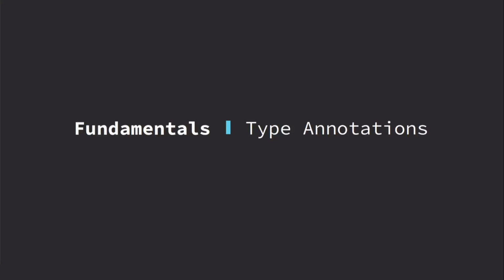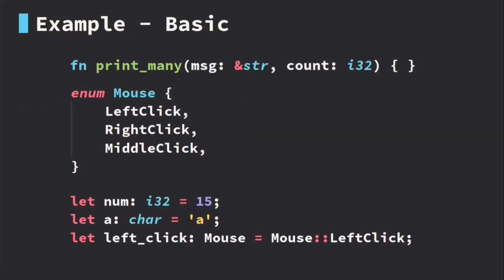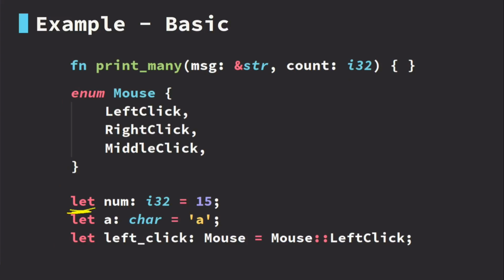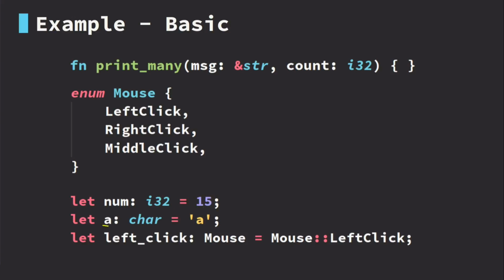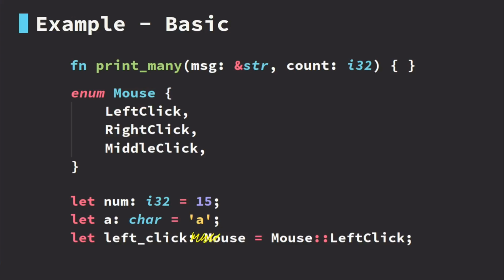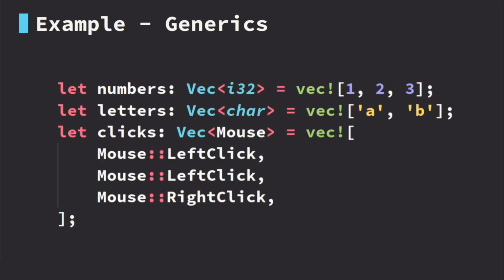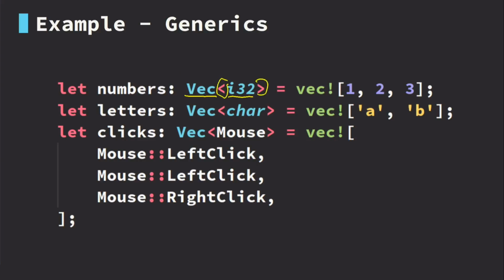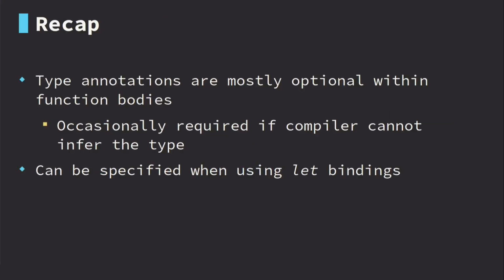50 Type Annotations Zero To Mastery Academy 1920x1080 285K